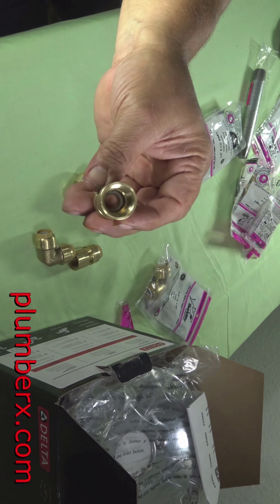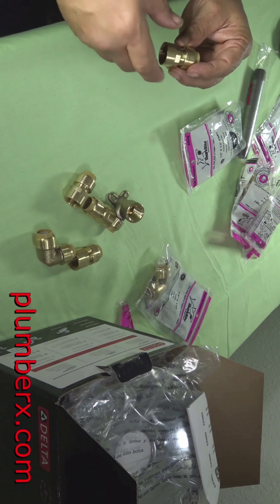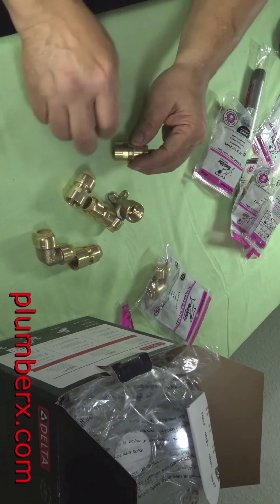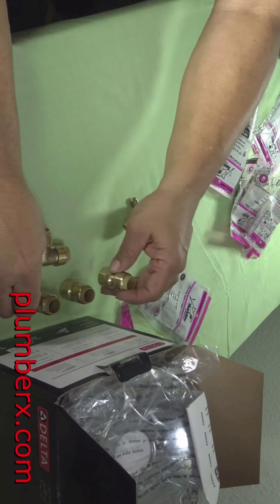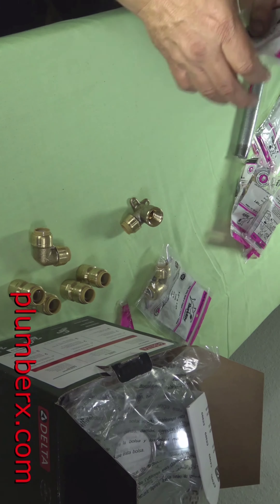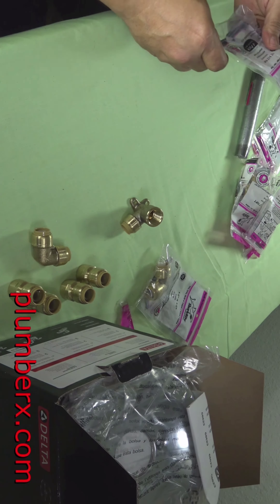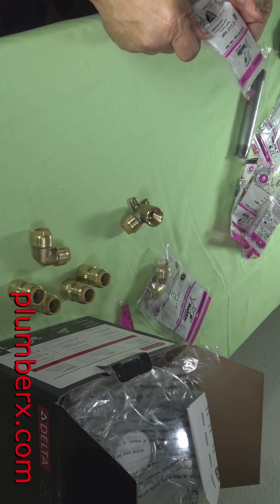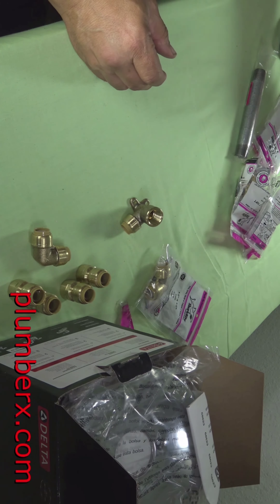sharkbite fittings home depot 5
@How to Plumbing
Sharkbite Plumbing | How To Plumbing
   Shark bite repair fitting. If you are going to use the push-in pipe fittings I would recommend you not use Anything other, than Shark Bite fitting. In My Opinion Shark Bites, they are the original and official push-in fitting. You can find them at The Home Depot, Lowe’s doesn’t carry them, but they do have some like Shark Bites, but like I said I would only recommend Shark Bite Brand.
Shark bite fittings have been around for some time now. Most plumbers only use them for repairs.
Mailing Address
Claude Taylor